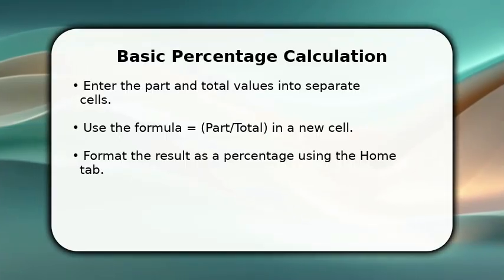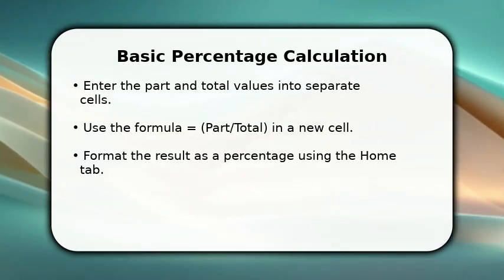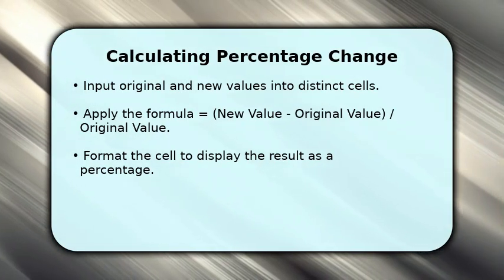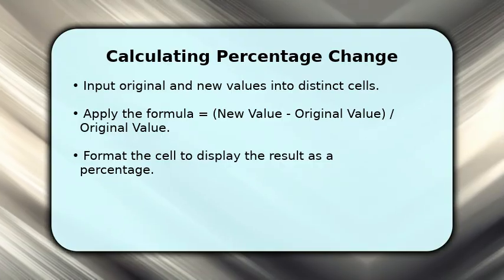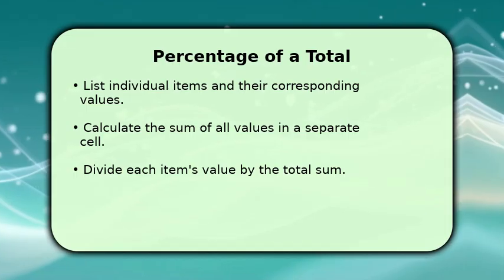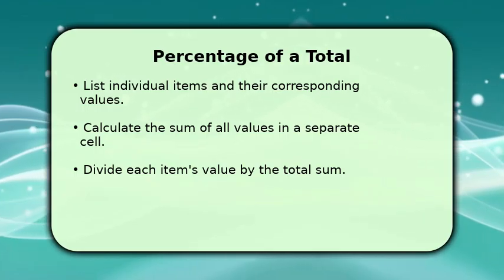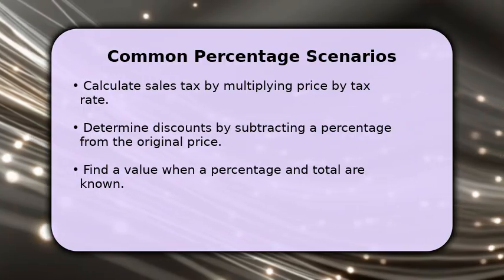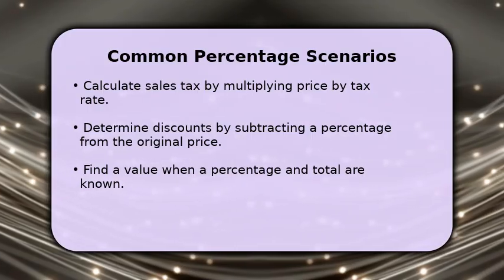How to Get Excel Percentage (Full Guide)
▸ (x) In this comprehensive guide, we'll walk you through the steps to calculate percentages in Microsoft Excel. Whether you're a beginner or an advanced user, this video will show you how to use formulas and functions to get accurate percentage calculations. From basic percentage calculations to more complex scenarios, we'll cover it all.